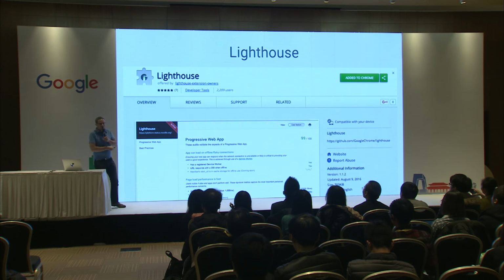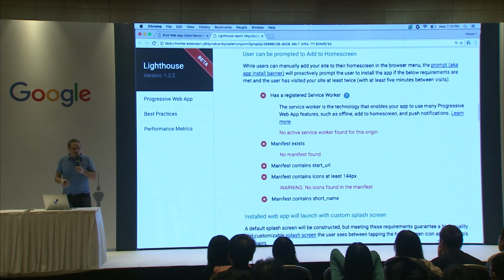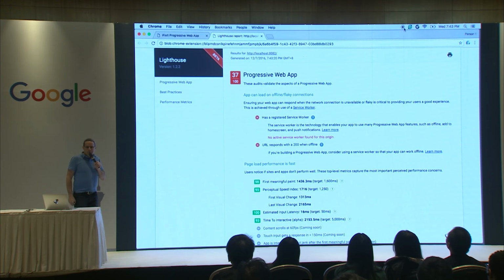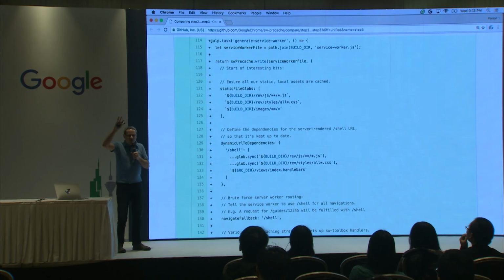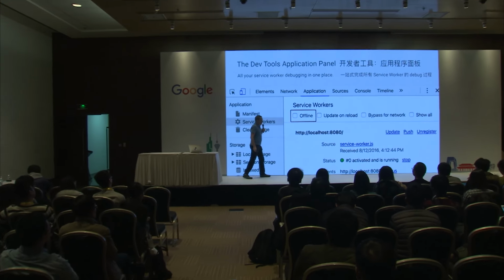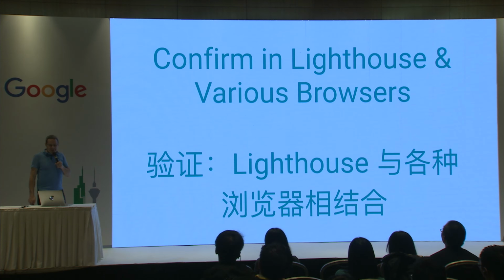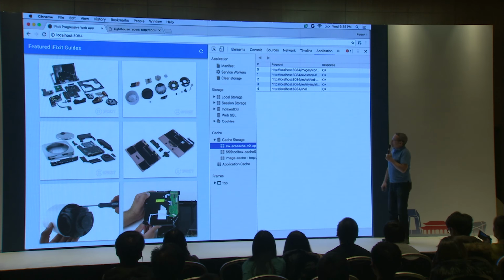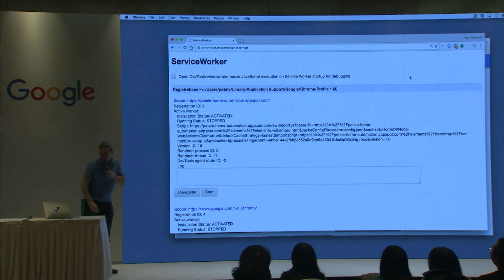Tooling for Progressive Web Apps: Lighthouse and More (Google Developer Day 2016)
How do you put the "progressive" into your current web app? Starting with an existing codebase, we'll step through changes any developer can make to incrementally improve their web app, with a focus on passing the tests provided by the Lighthouse tool. We'll end up with a web app that takes full advantage of the platform's capabilities, whatever platform it happens to be running on.